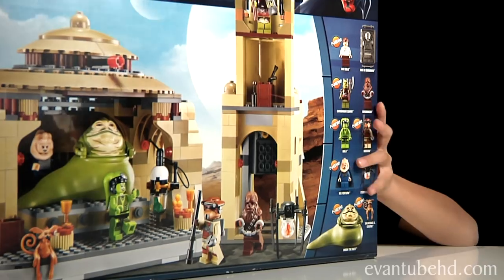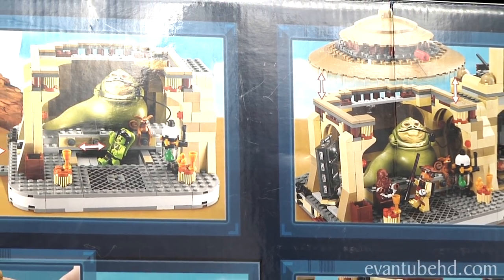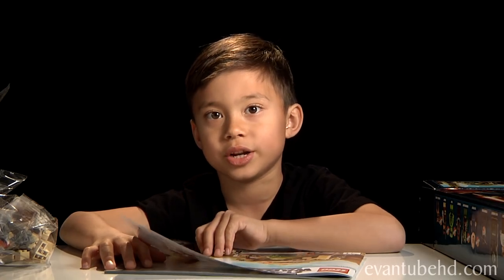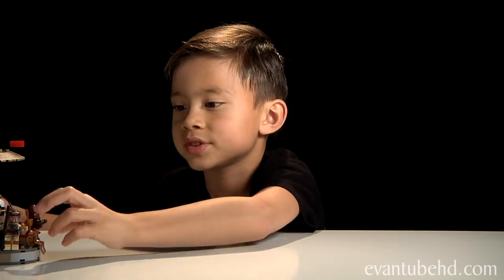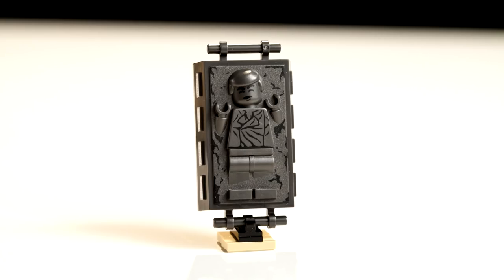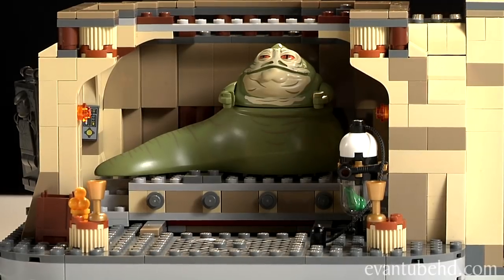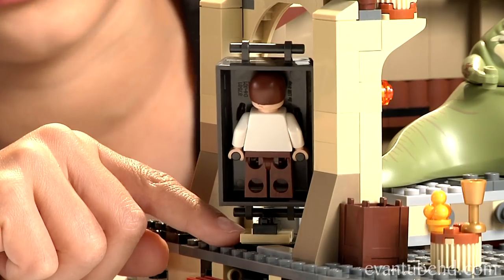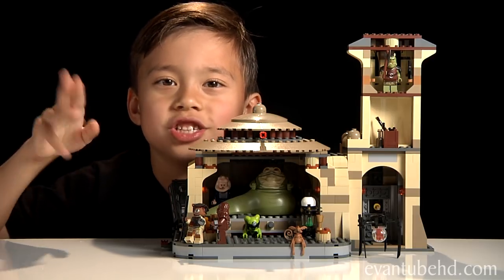JABBA'S PALACE Lego Star Wars Set 9516 - Time-lapse Build, Unboxing & Review in 1080p HD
We ran out of Angry Birds Star Wars Toys to show you, so I decided to make a video about the new Lego Star Wars Jabba's Palace set that I got for my birthday.

The set has 717 pieces and is recommended for ages 9-14.  I was technically still 6 when I started building.  So I wasn't sure how long it was going to take me.  It wound up taking me about 4 hours (with some breaks).  My dad made a time lapse video to make it go faster.

It is a very cool set with a lot of cool features.  It comes with these minifigures:
Jabba The Hutt minifigure
Han Solo minifigure
Han Solo in Carbonite minifigure
B'Omarr Monk minifigure
Gamorrean Guard minifigure
Chewbacca with Handcuffs minifigure
Oola minifigure
Princess Leia with Boushh Diguise minifigure
Salacious B. Crumb minifigure